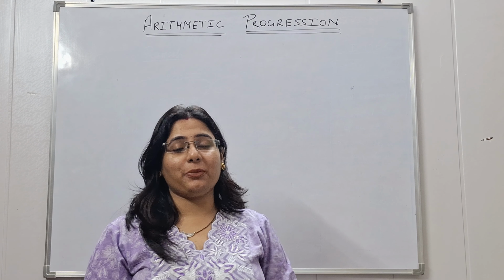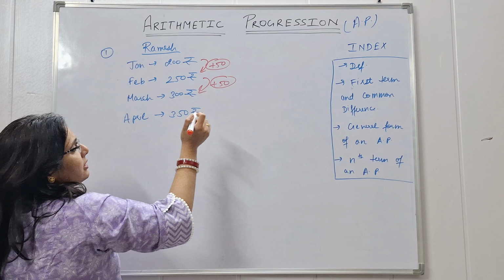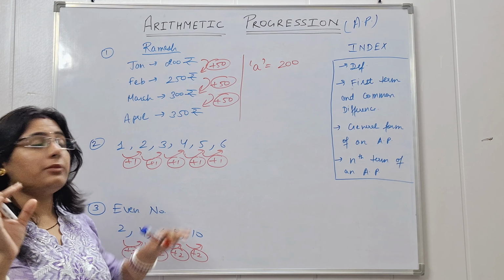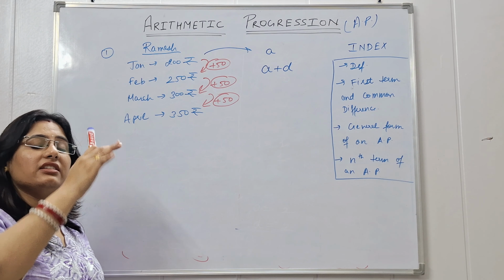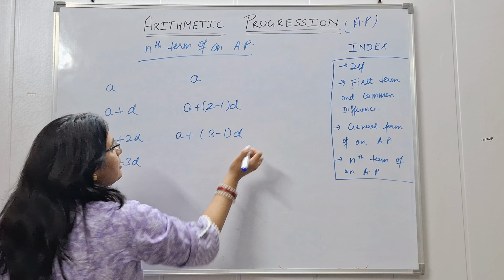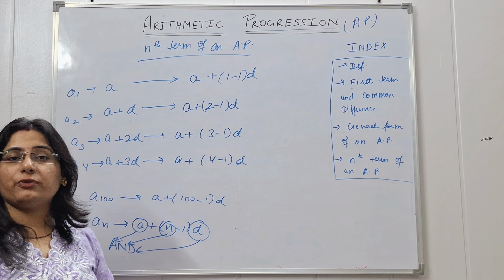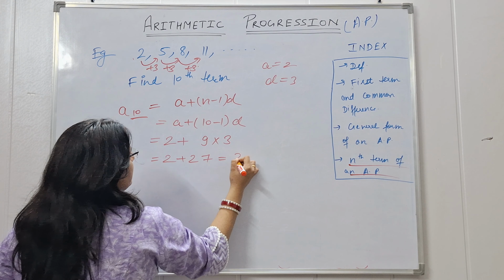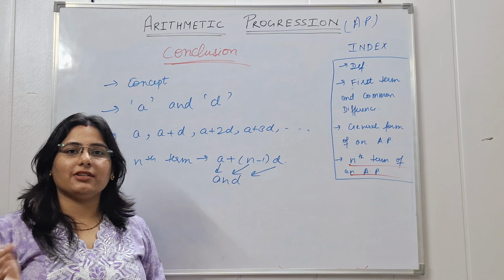Class 10 | Maths | Arithmetic Progression